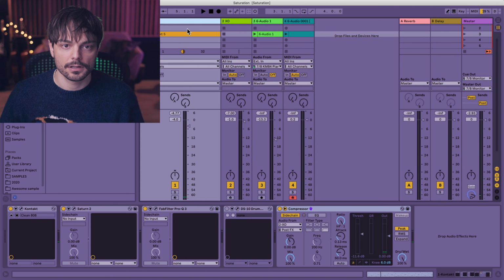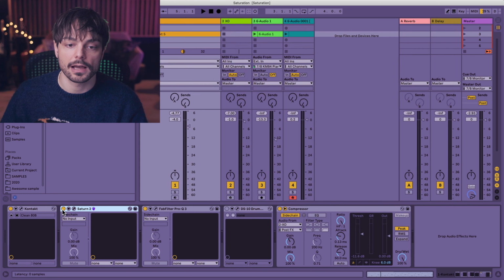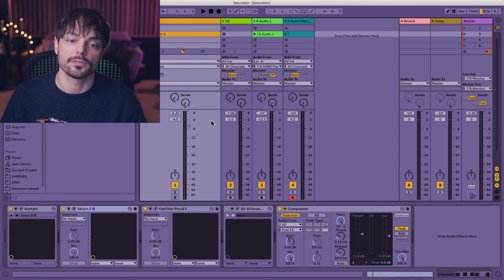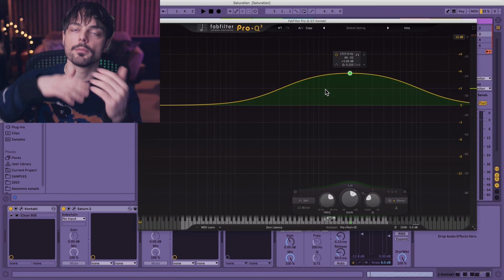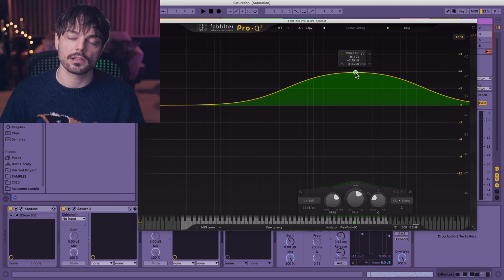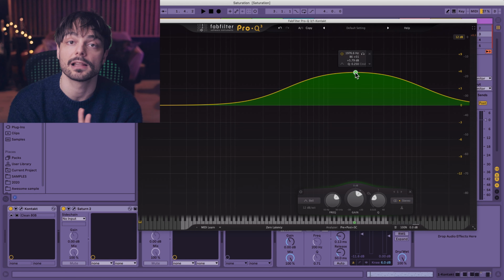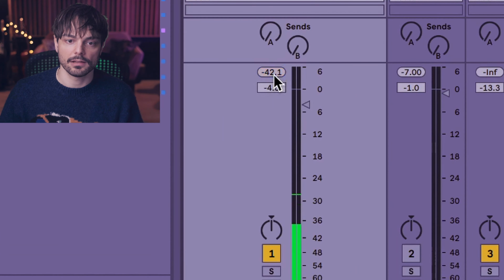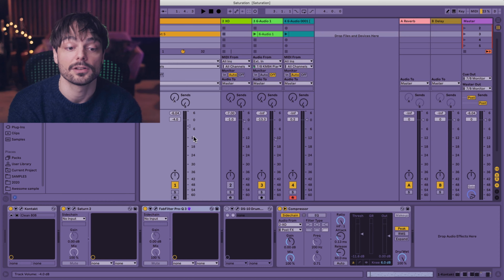Calendar Series: Saturation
Day 17 of my Calendar Series.

My name is Janus Rasmussen, and for day 17 of my Calendar Series, I'll show you how I use saturation so that your mixes will translate better to smaller speakers.
The point of these videos is to deliver clear and concise information that is easy to implement, so I'll be keeping things brief!

00:00 Intro
00:35 Saturation
04:08 Outro